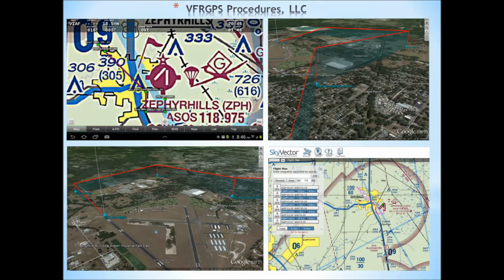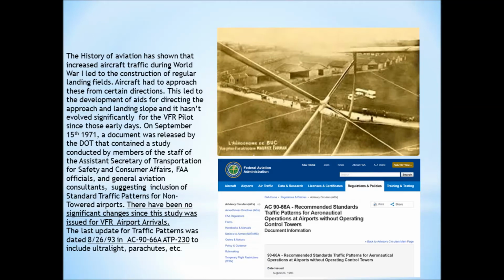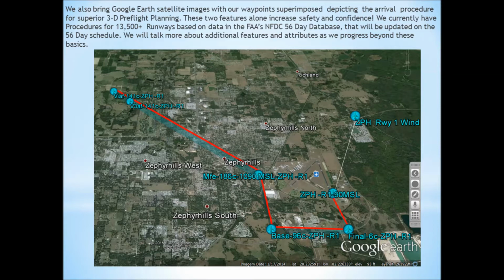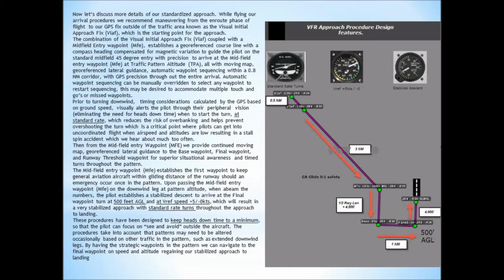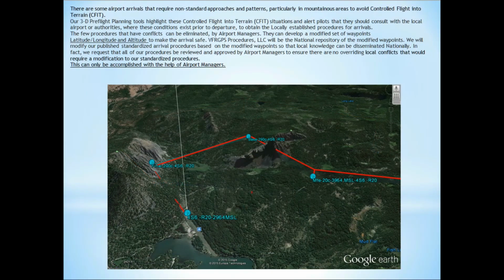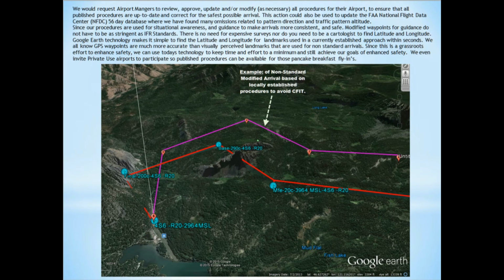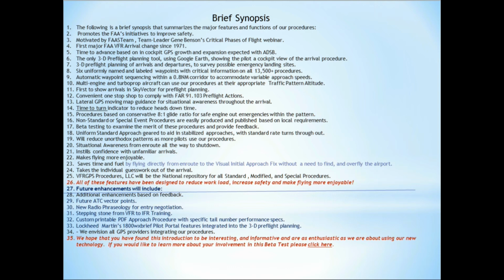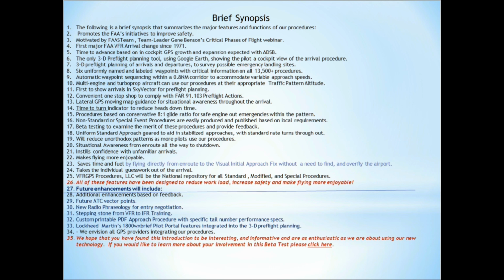VFRGPS Procedures Introductory Video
Greg and Tom provides a narrated introductory video to introduce VFRGPS Procedures, LLC concept.